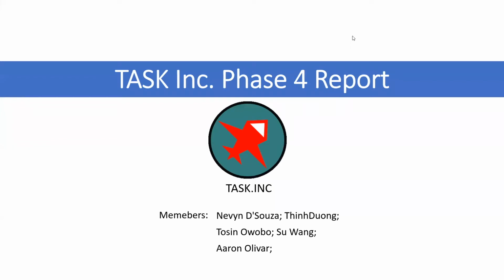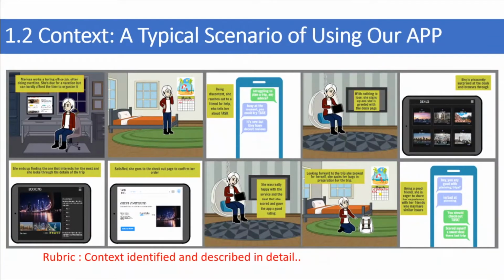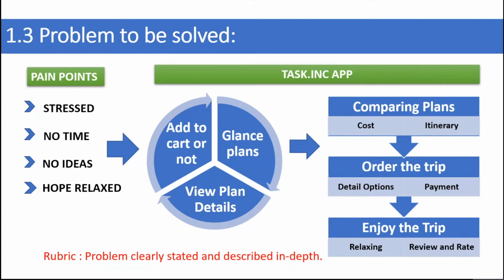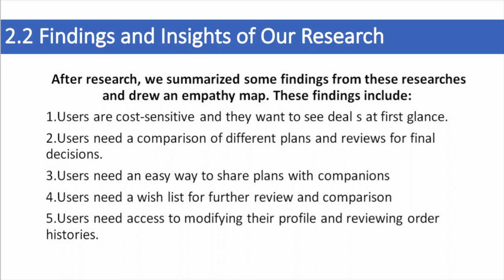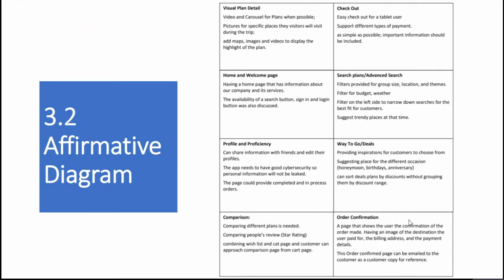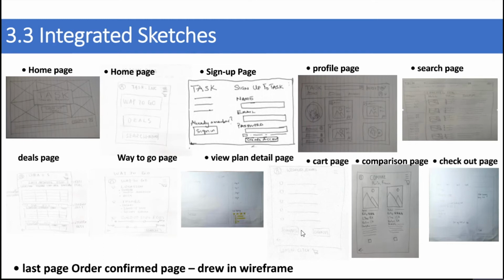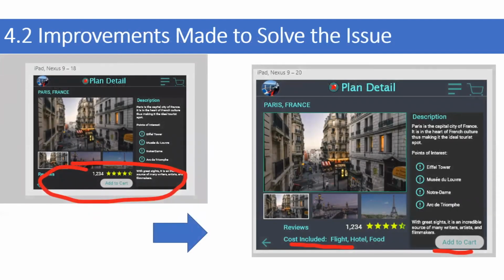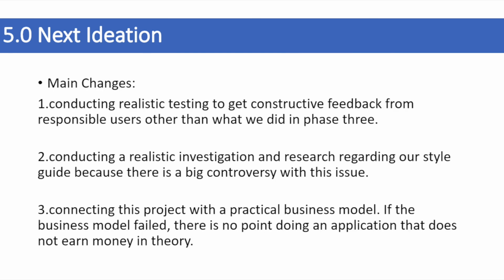phase4 -- TASK PRESENTATION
It is a team work of first iteration for a travel agency application